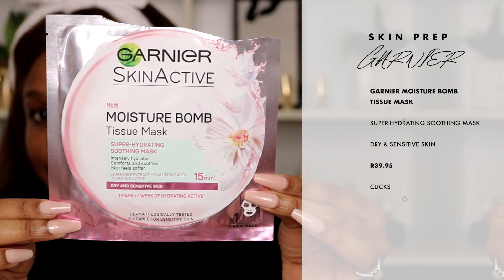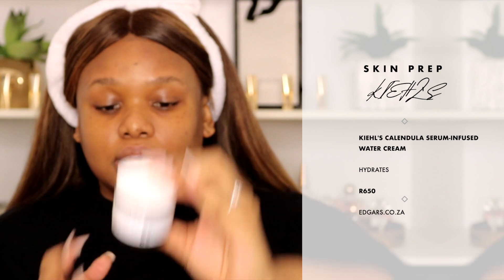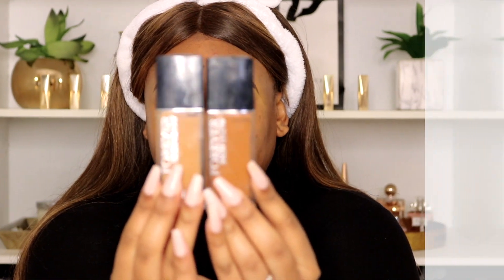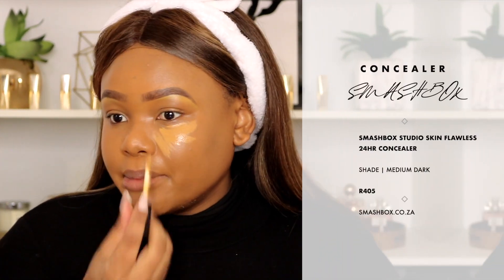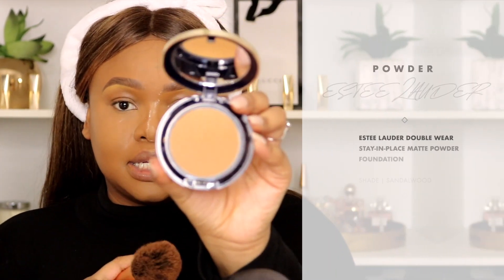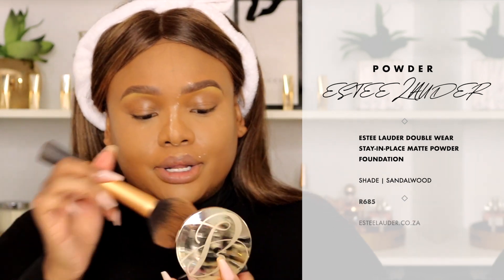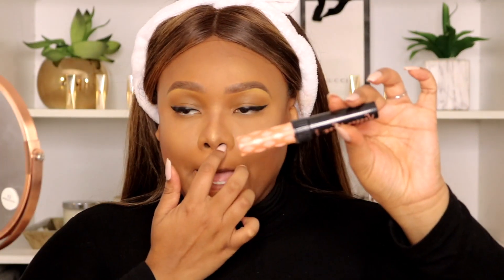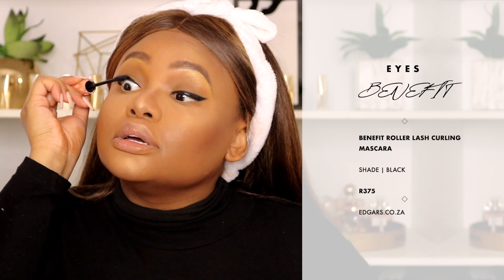MY WINTER BEAUTY ROUTINE | SKIN & MAKEUP | Cynthia Gwebu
♡♡♡♡OPEN ME!♡♡♡♡

♡♡♡♡ FOLLOW ME ♡♡♡♡